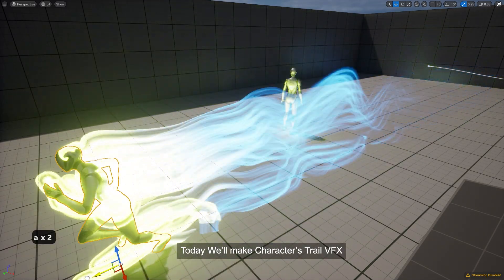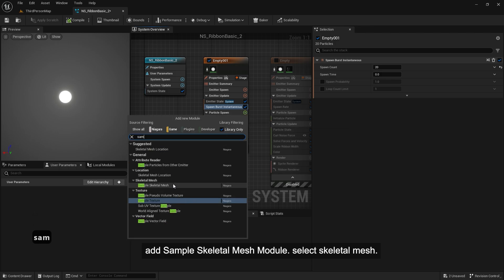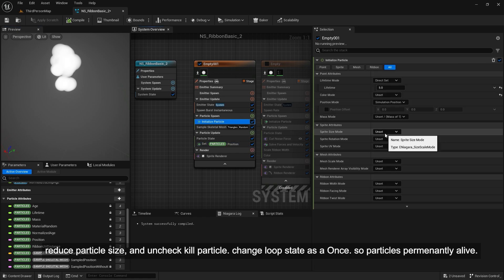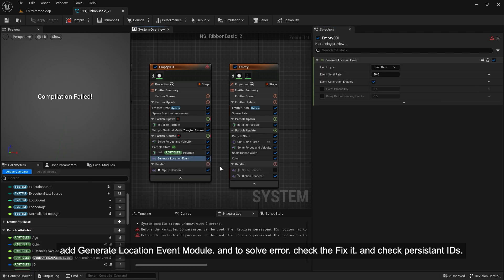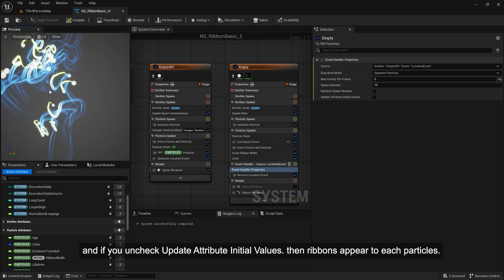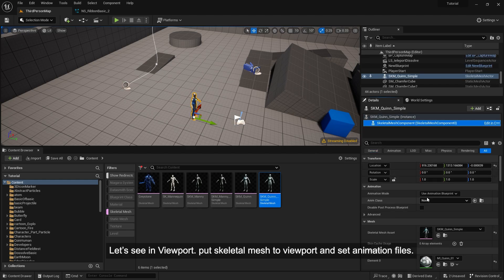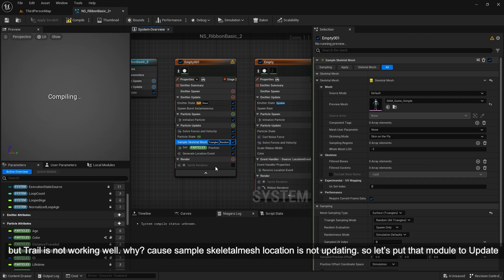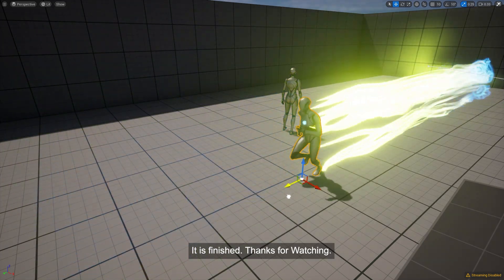Unreal Character Trail Niagara Tutorial